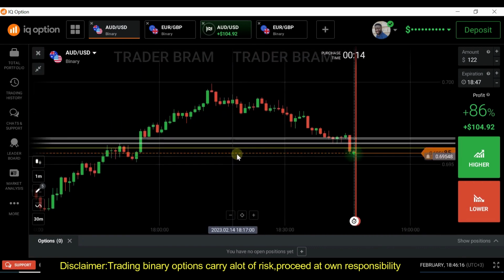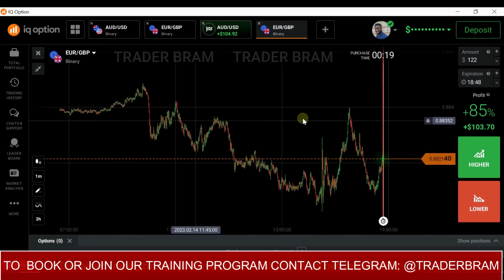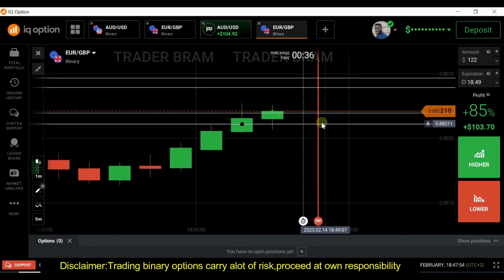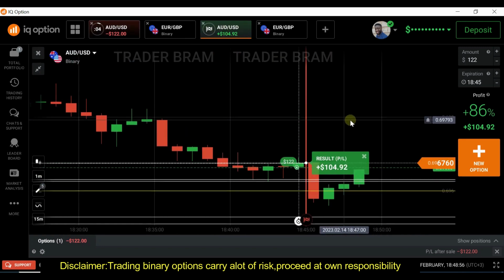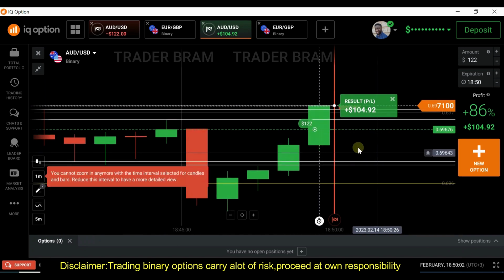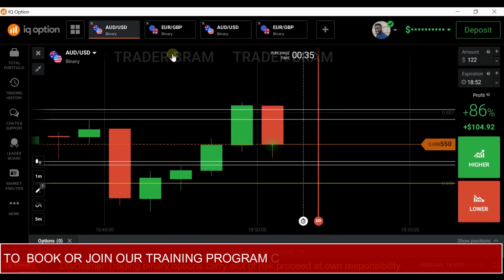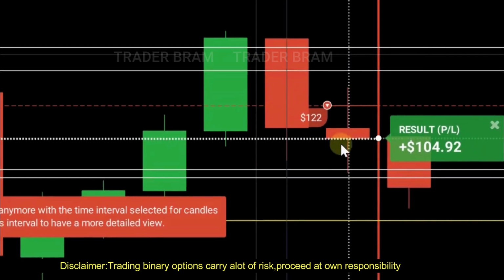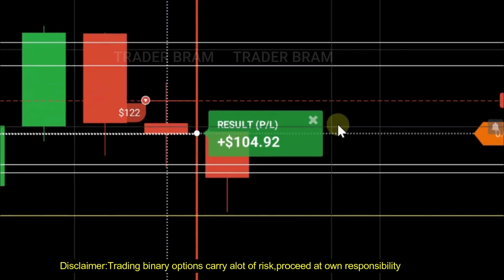1 MINUTE BINARY OPTIONS STRATEGY 2023 -IQ OPTIONS STRATEGY 2023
1 MINUTE BINARY OPTIONS STRATEGY 2023 -IQ OPTIONS STRATEGY 2023

BINARY OPTIONS US,BINARY OPTIONS CANADA,BINARY OPTIONS IRELAND,BINARY OPTIONS GERMANY,BINARY OPTIONS AUSTRALIA AND BINARY OPTIONS UK TRADERS CAN OPEN ACCOUNT WITH THE POCKET OPTION BROKER LINK ⏩